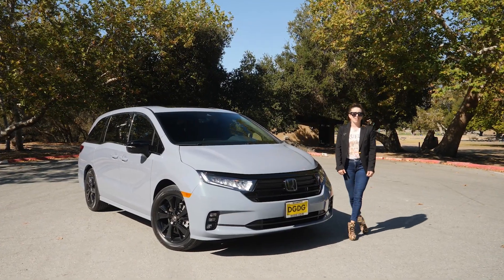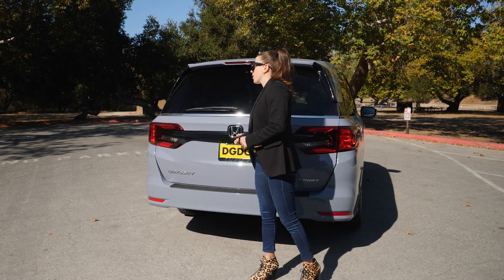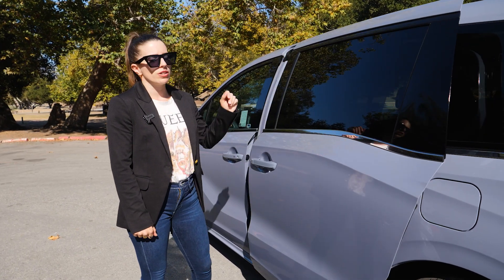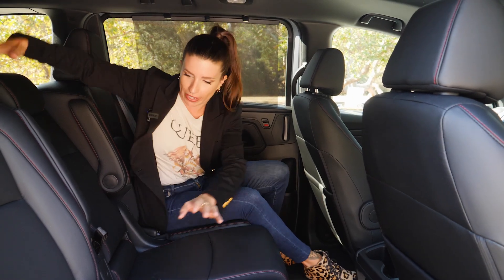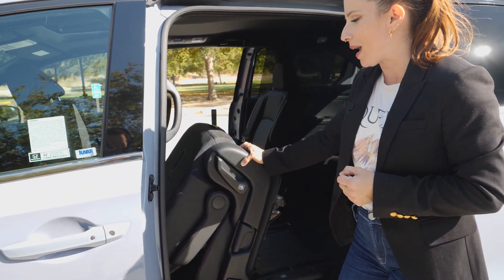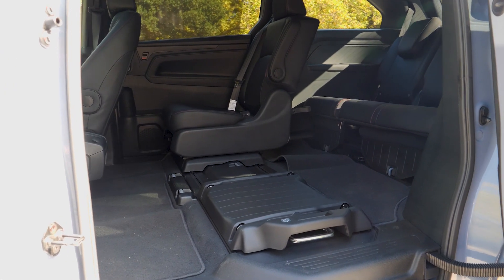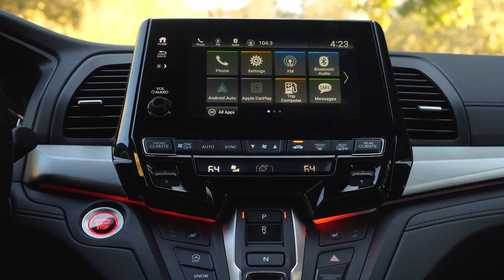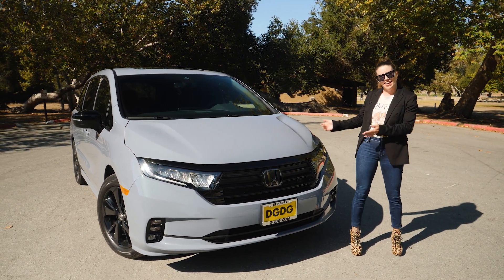2023 Honda Odyssey Sport Review, So Much Room For Activities!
The 2023 Honda Odyssey Sport offers extreme versatility, a spacious cabin with plenty of room for activities and a comfortable ride. Those in the market for a minivan need look no further, with numerous configurations with the magic slide seating in the second row and plenty of tech features to compliment its solid design we think this minivan will satisfy all the needs to be a great family-oriented vehicle. Does it cover all your needs? Let us know what you think about our review of the new 2023 Honda Odyssey in the comments below! Have a Happy Day!

0:00 Intro
0:43 Powertrain
0:56 Mileage
1:07 Sport Trim Exclusive Upgrades
1:31 Ext. Rear Features
2:14 Cargo Space
3:08 3rd Row & Additional Features
3:56 2nd Row
5:25 Magic Slide Seats
6:32 Front Row
7:49 Infotainment & Center Console Features
8:21 Gear Shifter
9:05 Drive Modes
9:12 Additional Features
10:39 Outro